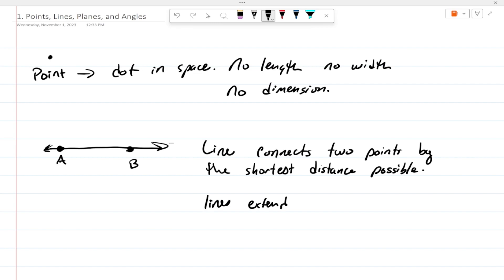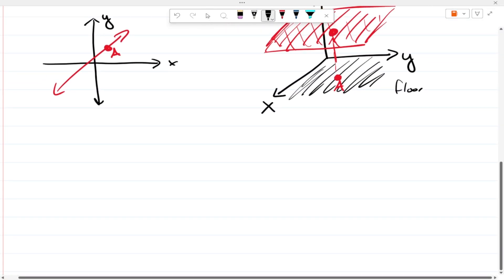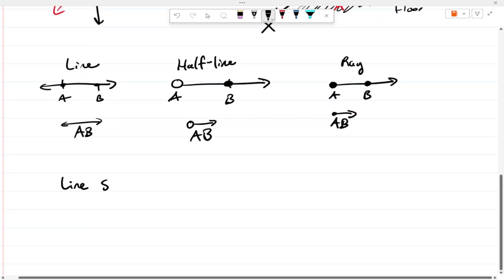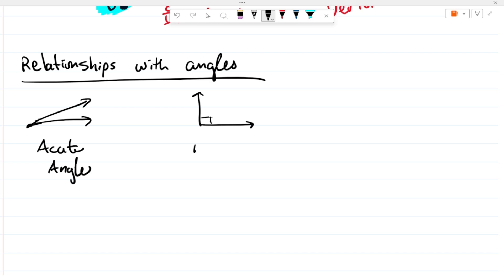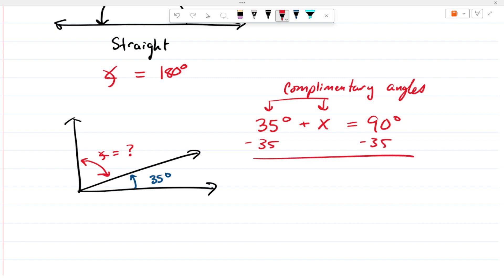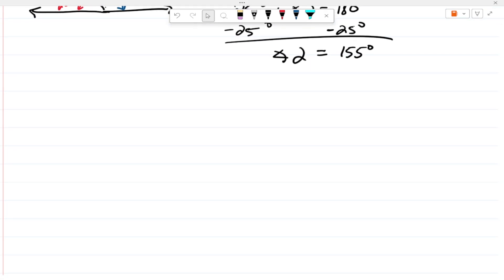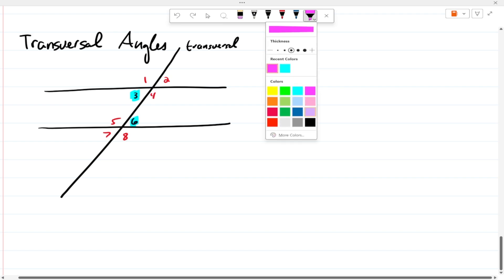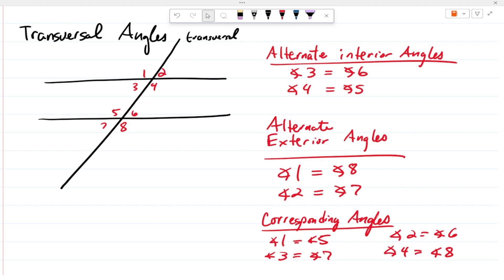MAT102 Chapter 10 Section 1 Points Lines Planes and Angles